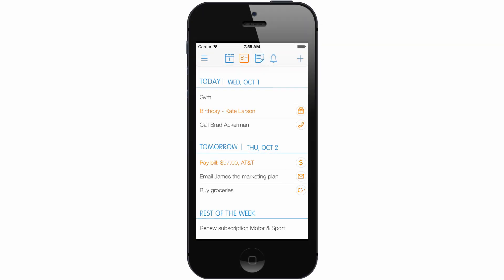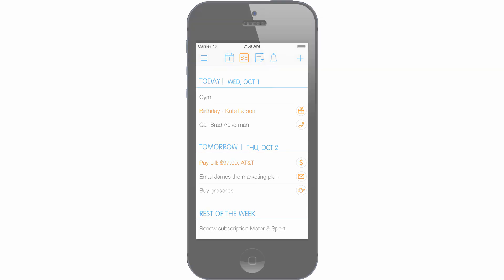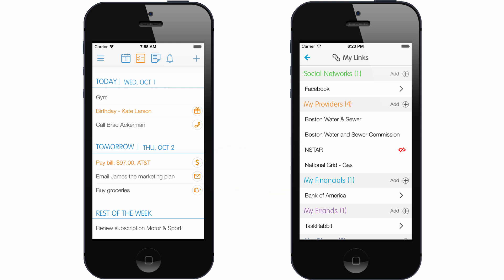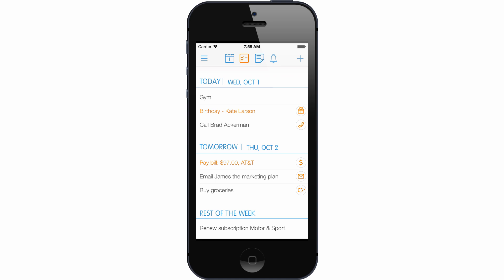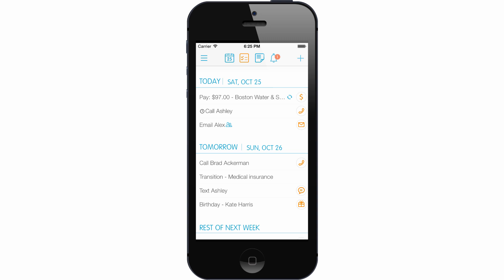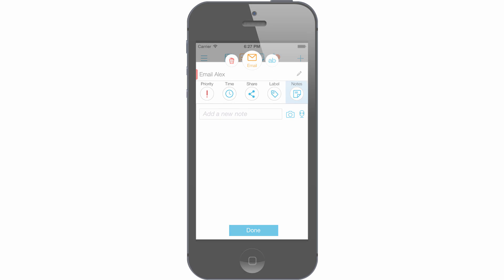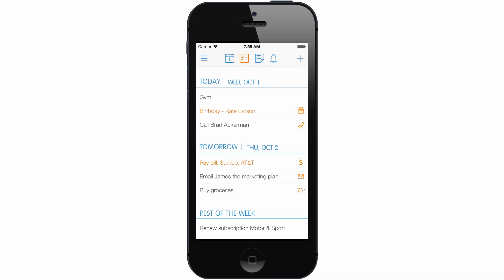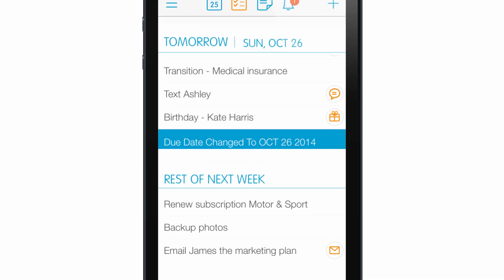24me Task Manager Tutorial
Introducing 24me - Your Smart Personal Assistant, that helps you manage your Meetings, Tasks, Reminders, Notes and your real life accounts.